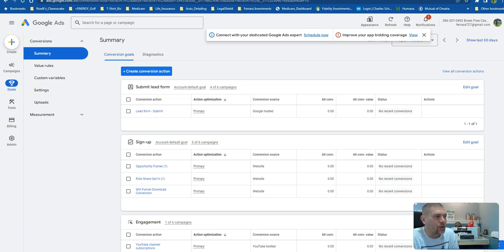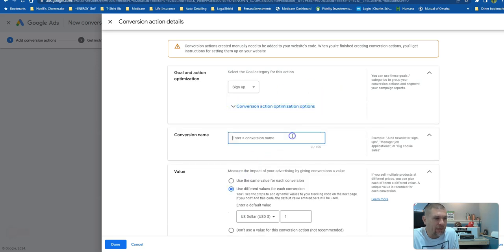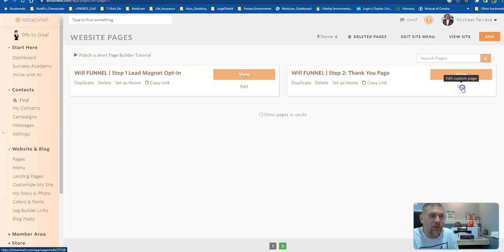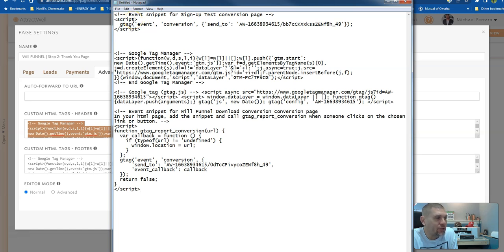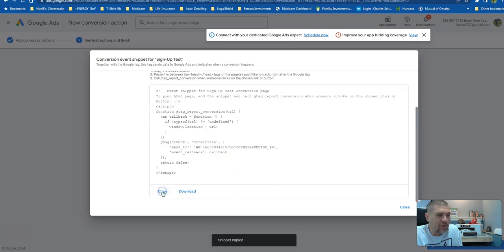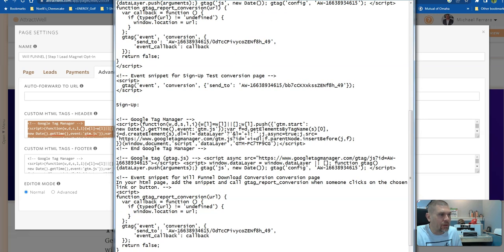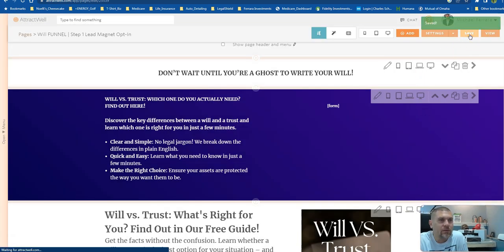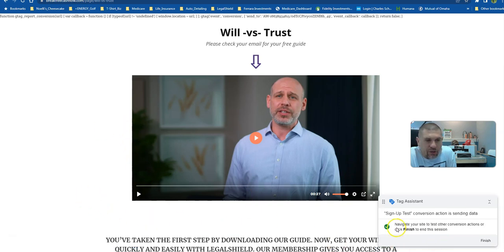Easy Guide: Set Up Sign-Up Conversion Tracking in Google Ads on Your Website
In this video, I’ll show you how to easily set up sign-up conversion tracking in Google Ads and implement it on your website or landing page. Tracking conversions is crucial for understanding the effectiveness of your ads and optimizing your campaigns for better results. This step-by-step guide will help you set up conversion tracking so you can monitor your sign-ups and improve your ad performance.

As a bonus, if you're looking for an all-in-one platform to manage your online business, try AttractWell for just $1 in your first month!